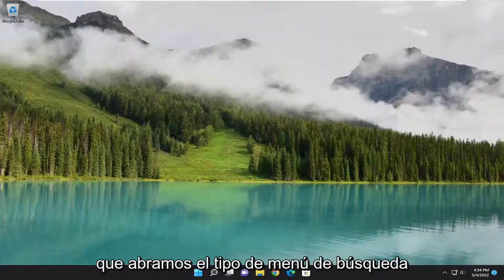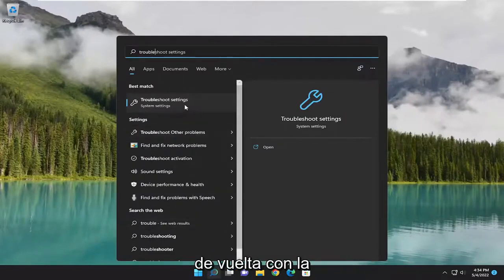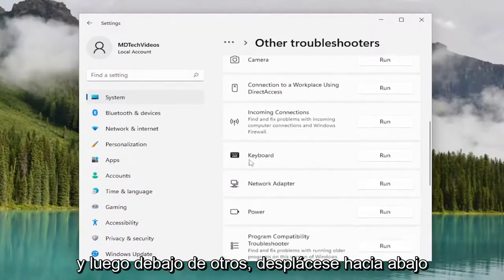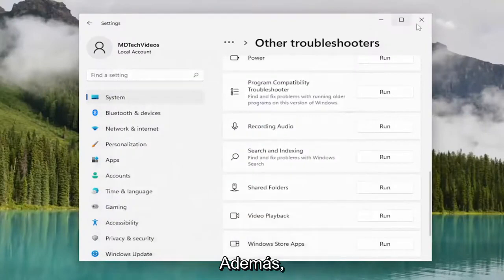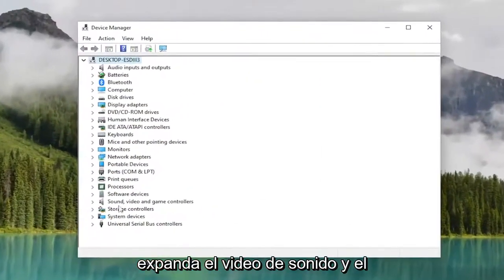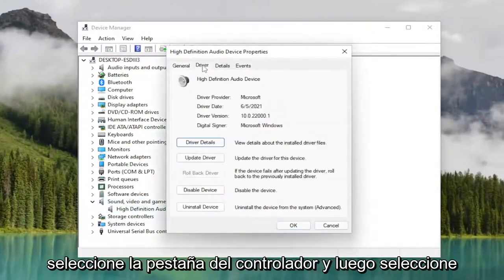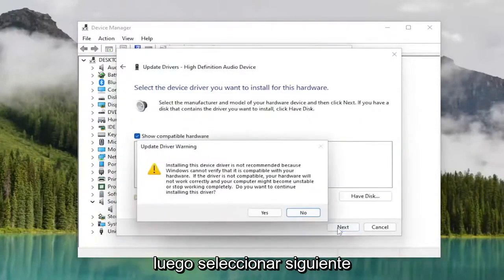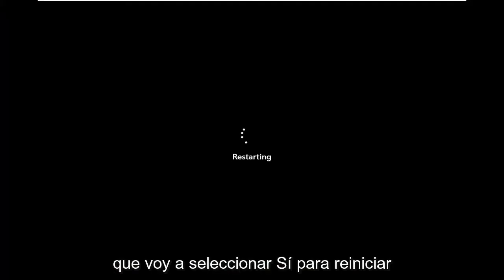REVISIÓN: El Micrófono Intel SST No Funciona En Windows 11/10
Arreglar el micrófono Intel SST que no funciona en Windows 11/10 [Tutorial]

Nadie puede negar la importancia de un micrófono y si el micrófono no funciona, uno se enfadará. Y muchos usuarios están exasperados porque su micrófono no funciona. Después de investigar un poco, descubrieron que su micrófono Intel SST no funcionaba en su computadora con Windows.

Problemas abordados en este tutorial:
Micrófono Intel SST no
El micrófono Intel SST no funciona
Micrófono Intel SST no funciona lenovo
La matriz de micrófonos Intel SST no funciona
El micrófono del dispositivo de audio Intel SST no funciona
El audio Intel SST no funciona

No hace falta hablar de la importancia del micrófono de un ordenador. Solo piense en todas sus sesiones de chat de video en Skype o Zoom y similares, y ya se dará cuenta de cuánto depende de un micrófono funcional en su dispositivo con Windows 11.

Como tal, puede ser difícil pensar en una situación en la que su micrófono no funcione. Sin embargo, los problemas con su micrófono pueden ocurrir por varias razones. Un problema común es cuando las actualizaciones se instalan incorrectamente; esto puede causar inconvenientes como el tuyo.